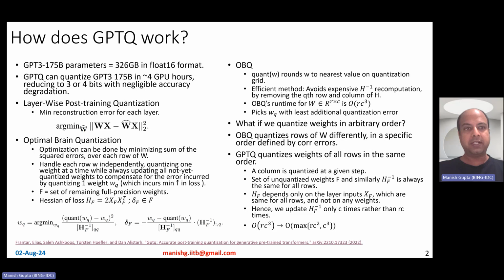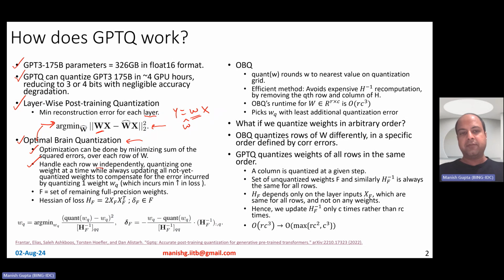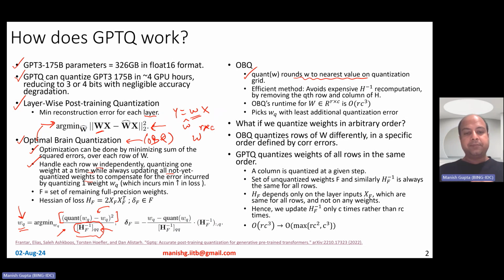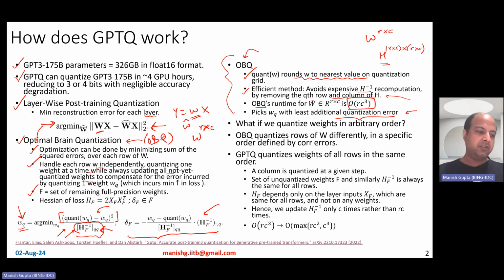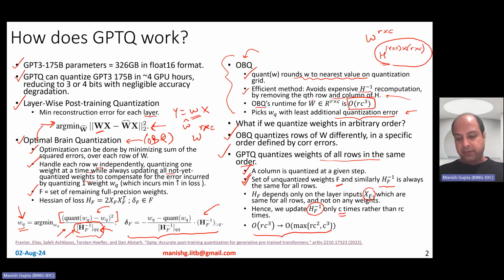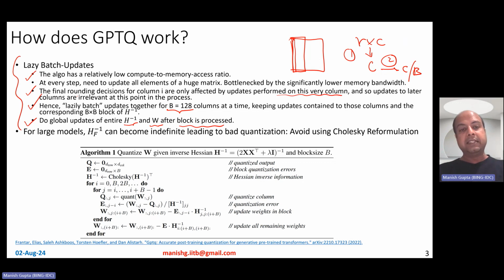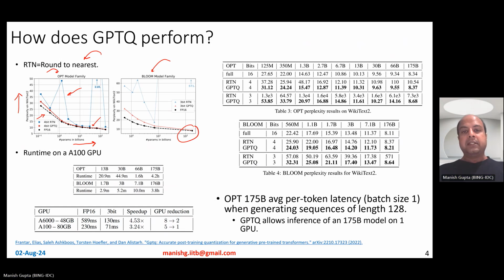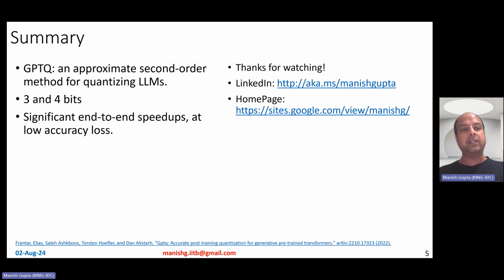Video #203 GPTQ: Accurate Post-Training Quantization For Generative Pre-Trained Transformers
Generative Pre-trained Transformer models (GPT), set themselves apart through breakthrough performance across complex language modelling tasks, but also by their extremely high computational and storage costs. Specifically, due to their massive size, even inference for large, highly-accurate GPT models may require multiple performant GPUs, which limits the usability of such models. While there is emerging work on relieving this pressure via model compression, the applicability and performance of existing compression techniques is limited by the scale and complexity of GPT models. GPTQ is a new one-shot weight quantization method based on approximate second-order information, that is both highly accurate and highly-efficient. Specifically, GPTQ can quantize GPT models with 175 billion parameters in approximately four GPU hours, reducing the bitwidth down to 3 or 4 bits per weight, with negligible accuracy degradation relative to the uncompressed baseline. GPTQ more than doubles the compression gains relative to previously-proposed one-shot quantization methods, preserving accuracy, allowing us for the first time to execute an 175 billion-parameter model inside a single GPU for generative inference. GPTQ can still provide reasonable accuracy in the extreme quantization regime, in which weights are quantized to 2-bit or even ternary quantization levels. These improvements can be leveraged for end-to-end inference speedups over FP16, of ~3.25x when using high-end GPUs (NVIDIA A100) and 4.5x when using more cost-effective ones (NVIDIA A6000).

In this video, I talk about the following: How does GPTQ work? How does GPTQ perform?

Frantar, Elias, Saleh Ashkboos, Torsten Hoefler, and Dan Alistarh. "Gptq: Accurate post-training quantization for generative pre-trained transformers." arXiv preprint arXiv:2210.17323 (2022).